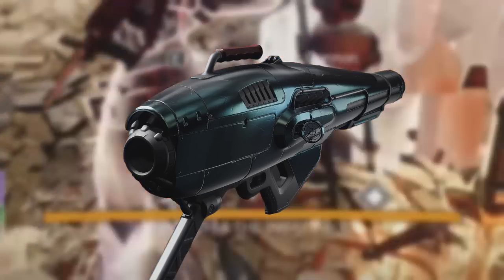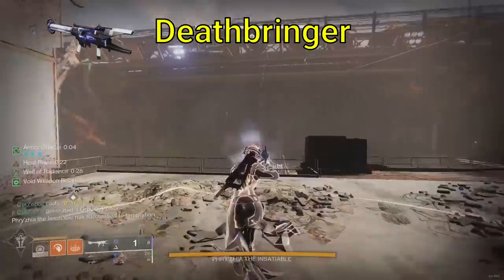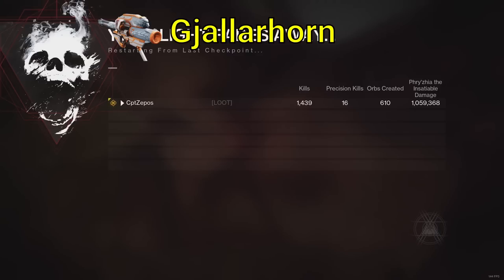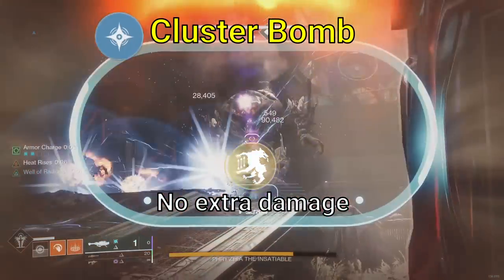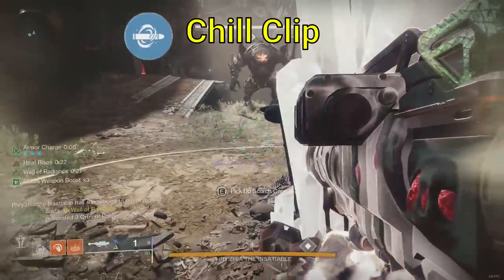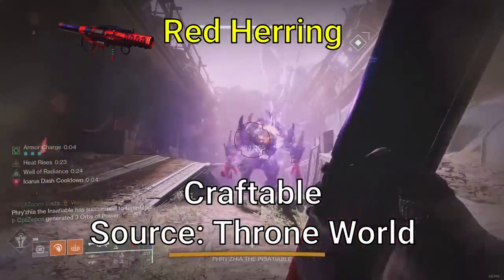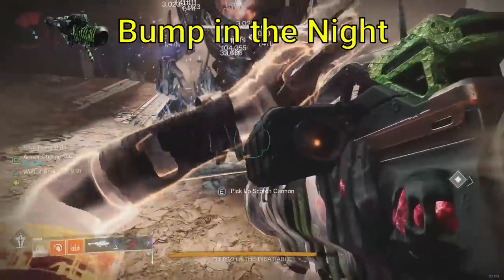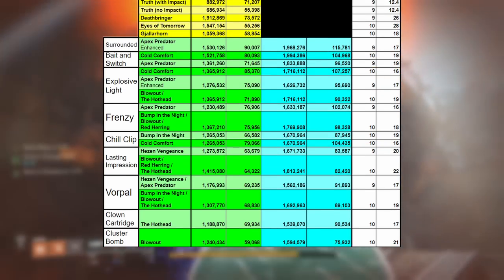Rocket Launcher DPS and Total Damage Test - Destiny 2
All Exotic and Legendary Rocket Launcher DPS and Total Damage Test.
The target dummy will be Phryzhia the First Boss from the Grasp of Avarice dungeon.
Before damage I rally with Triple Reserves and during damage I will use Triple Loader and Triple Surge mods with Rain of Fire as the Exotic armor for instant Reload.

The Total Damage calculation is a result of the Total Shots Fired multiplied by the Impact and Explosion Damage with all buffs active (Surges, Well of Radiance, Damage perk).
The DPS calculation is a result of the Total Damage output divided with the Time from the first trigger pull until the last shot hit.
The Wolfpack Rounds Damage is calculated based on an average 129 Impact damage hits and 73 Explosion damage hits from a Dataset of 18 damage phase with different perks and weapons.
For the Chill Clip I did the calculation based on 13 activations of the Freeze damage and an average of 2 Shatter damage with Wolfpack Rounds active. My best damage phase had 3 Shatter activations.
All Legendary Rockets were using Field Prep except from Apex Predator with Reconstruction and Cold Comfort with Envious Assassin.
All Rockets were tested with Impact Casing as their default Magazine.

The Hothead with Clown Cartridge timing was calculated in a theoretical way with Field Prep, unfortunately I don't have a Field Prep roll. For Exotic Armor I used Lunafaction Boots since Rain of Fire doesn't activate it (only Hunter Marksman's Dodge does afaik).

I didn't test the following:
Shining Sphere: It has no damage perks to test.
Heretic: It can roll Lasting Impression and it would perform same as Blowout / Red Herring / The Hothead .
Hoosegow and Bad Omens: Kill Clip is kinda troll of a perk to use for DPS and the other option is Cluster Bomb, so yeah... 4 legendary shards

*Spreadsheet* : link has been removed since I'm working on an updated more detailed version.

0:00 - Intro
0:26 - The Wardcliff Coil
0:54 - Two-Tailed Fox
1:24 - Truth
1:52 - Deathbringer
2:31 - Eyes of Tomorrow
3:13 - Gjallarhorn
3:51 - Legendary Frames
5:07 - Wolfpack Rounds
5:36 - Cluster Bomb
5:57 - Vorpal Weapon
6:12 - Lasting Impression
6:32 - Frenzy
6:46 - Explosive Light
7:13 - Chill Clip
8:06 - Bait and Switch
8:35 - Surrounded
9:03 - Blowout
9:35 - Red Herring
9:55 - The Hothead
10:45 - Apex Predator
11:32 - Bump in the Night
12:02 - Cold Comfort
12:39 - Hezen Vengeance
13:13 - Summarise
14:00 - Outro
🌟 Socials 🌟

🎬 Produced, Edit and Thumbnail by: Andreas Zepos

Hey everyone it's CptZepos, and Welcome back to another Destiny 2 video. This is a Total Damage and DPS test using All Exotic and Legendary Rocket Launcher. Hope you enjoy!